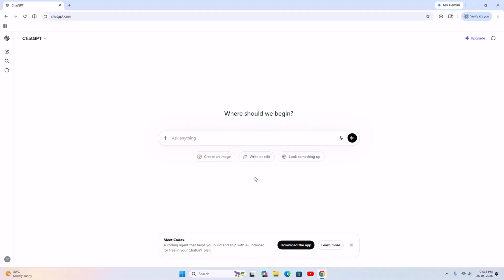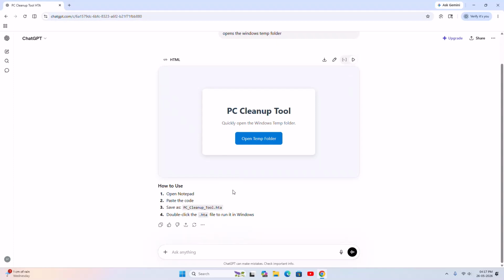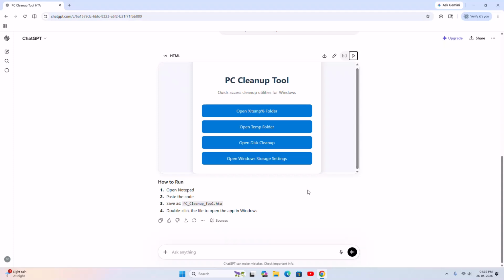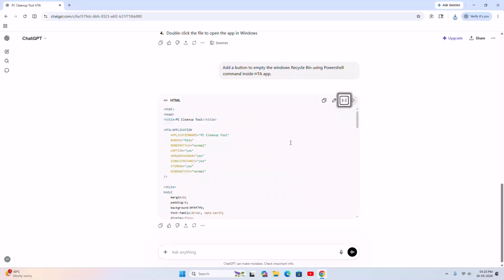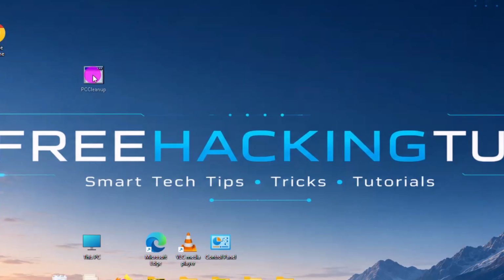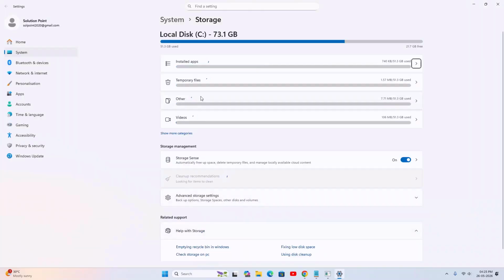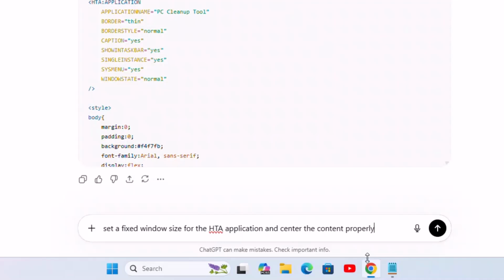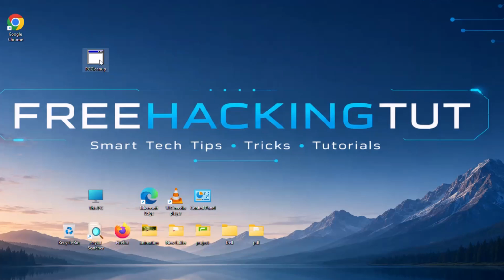How to Make a PC Cleaner App Without Coding ?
Learn how to make a modern PC Cleaner App for Windows without coding using HTA, HTML, CSS, JavaScript, and ChatGPT. In this beginner-friendly tutorial, I show step by step how to create a Windows cleanup utility with a simple interface.
In this video you will learn:
✔ How to create an HTA application
✔ How to use ChatGPT prompts to build apps
✔ How to open temp and %temp% folders
✔ How to open Disk Cleanup and Storage Settings
✔ How to empty Recycle Bin using PowerShell
✔ How to build a useful Windows utility without advanced coding
This project is perfect for:
Beginners
Students
Windows users
HTA learners
ChatGPT AI tutorials
Simple Windows app development

Tools Used:
Notepad
HTA
HTML
CSS
JavaScript
ChatGPT